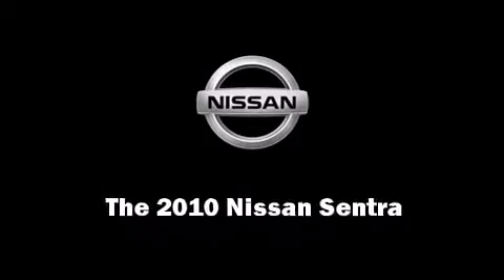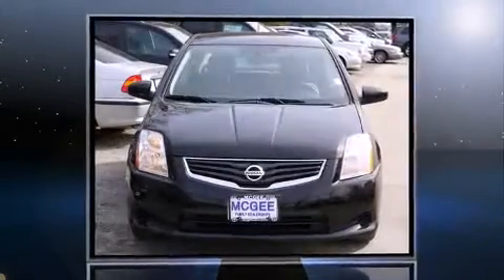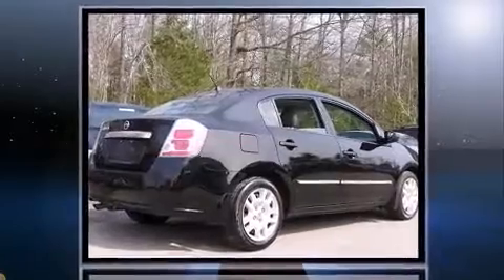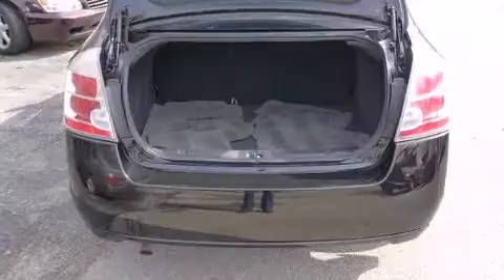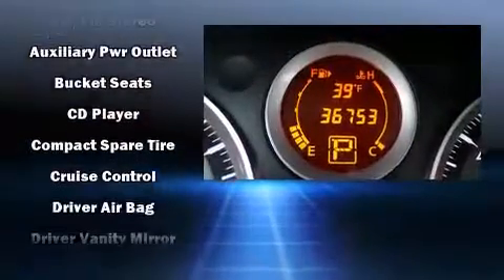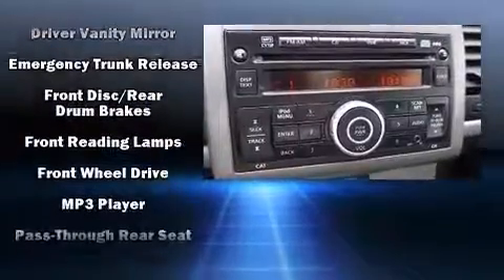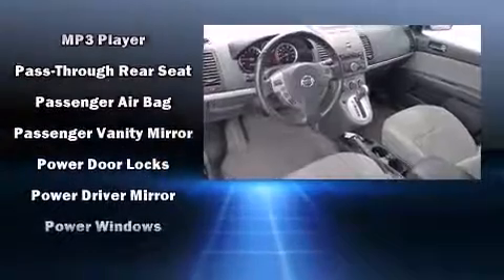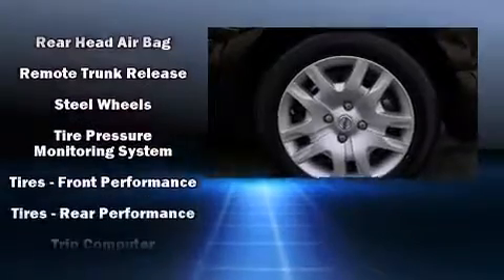2010 Nissan Sentra 4dr Sdn I4 CVT 2.0 S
32 Schoosett Street
Route 139

Discerning drivers will appreciate the 2010 Nissan Sentra. With less than 40,000 miles on the odometer, this 4 door sedan prioritizes comfort, safety and convenience. Top features include a split folding rear seat, 1-touch window functionality, a tachometer, a trip computer, an outside temperature display, power windows, cruise control, and more. Premium sound drives 6 speakers, providing you and your passengers a sensational audio experience. In the event of a rollover collision, side curtain airbags provide additional protection for outboard seated passengers. A Carfax history report provides you peace of mind by detailing information related to past owners and service records. We pride ourselves in the quality that we offer on all of our vehicles. Please don't hesitate to give us a call.